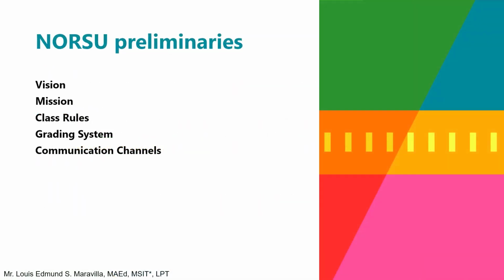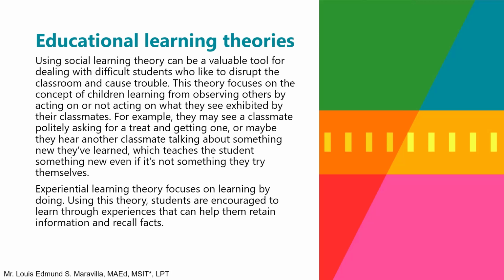CBA 2 ED 201/ED 3 TTL Syllabus Overview BY: PROF EDMUND MARAVILLA